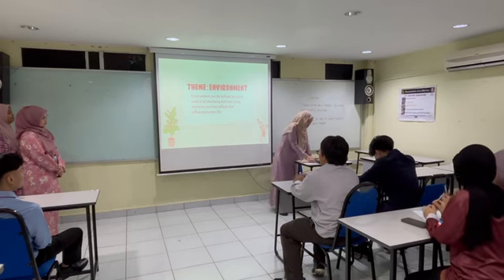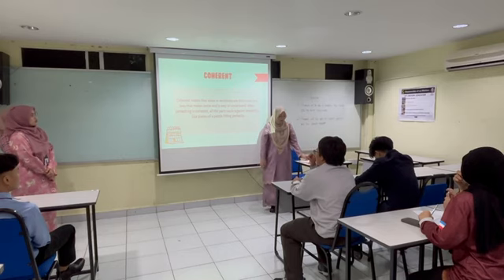mock teaching ( how to connect two sentences into two coherent paragraph )